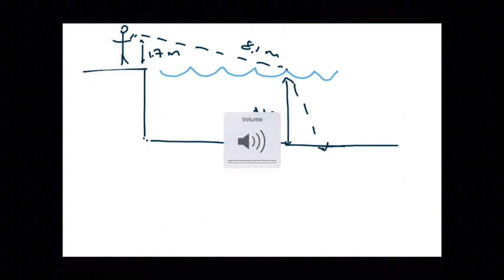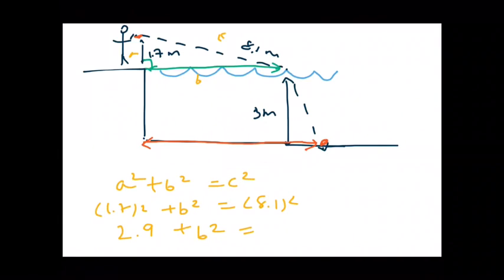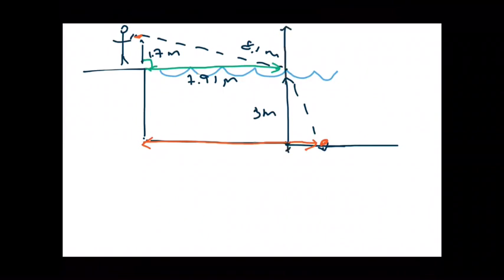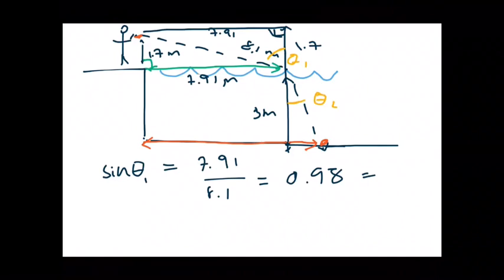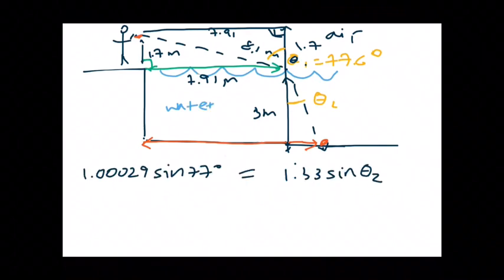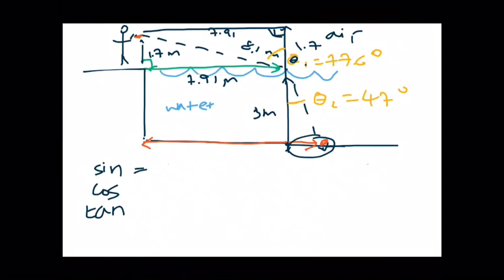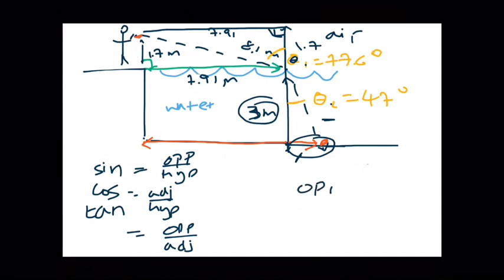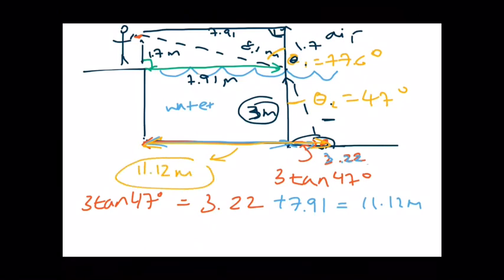Snell’s Law: Hard example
Snell’s Law - Optics
Made by white board science